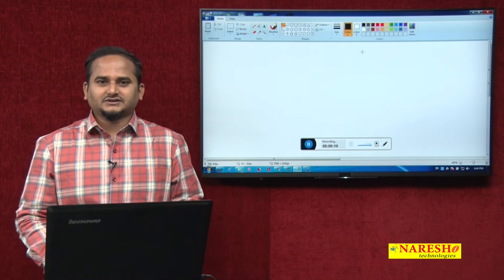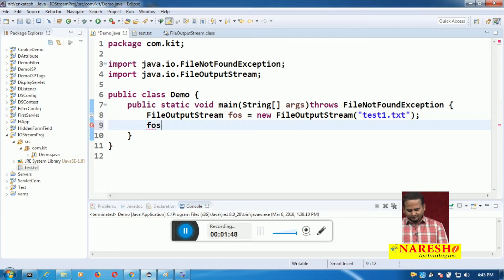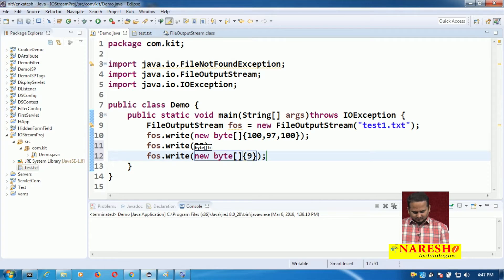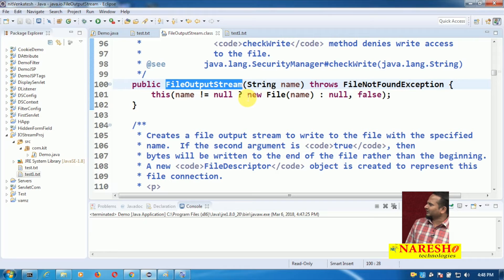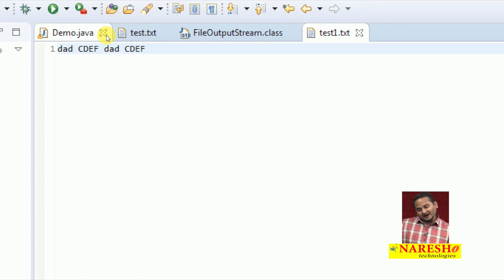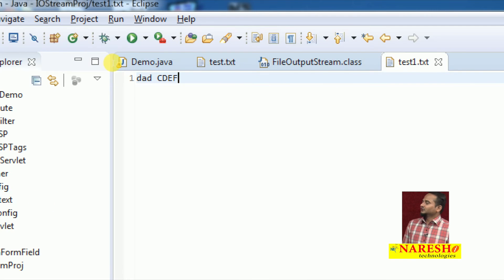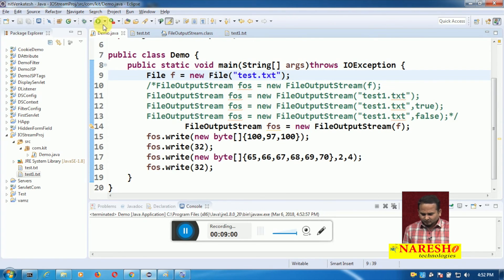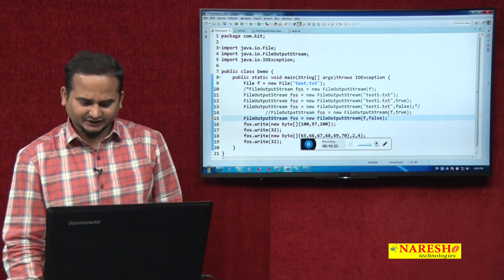Core Java Tutorial | Program on File Output Stream in Java? | By Mr.Ramchander